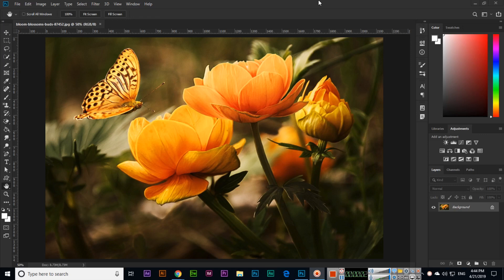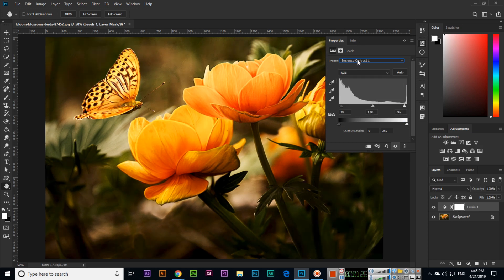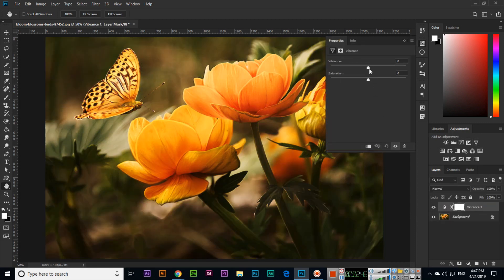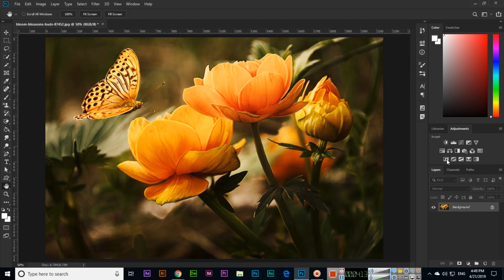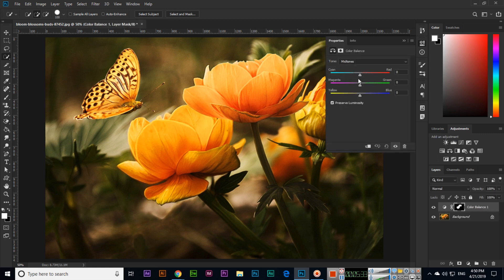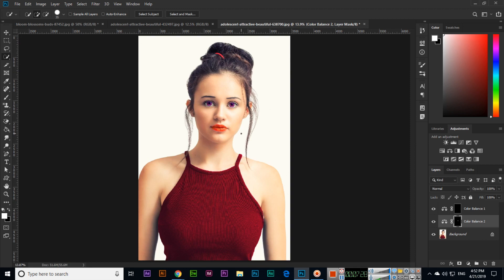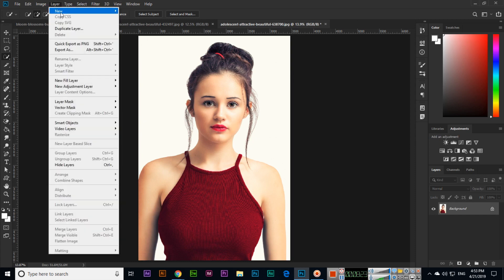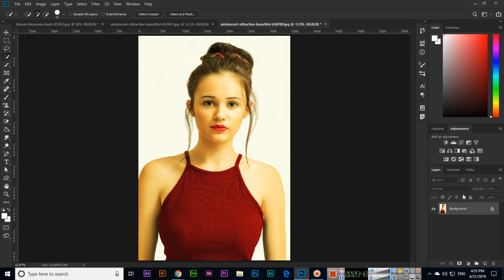Adjustment Layers - Adobe Photoshop CC 2019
In this video, you can learn how to use the adjustment layers panel in adobe photoshop cc 2019. Learn how to apply brightness contrast, color levels, black and white, hue saturation, invert, vibrance, threshold and lots of other image editing options.